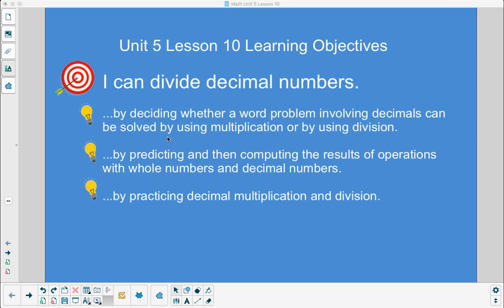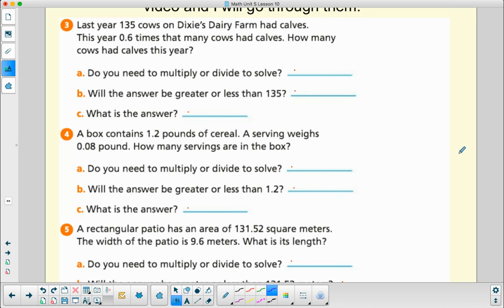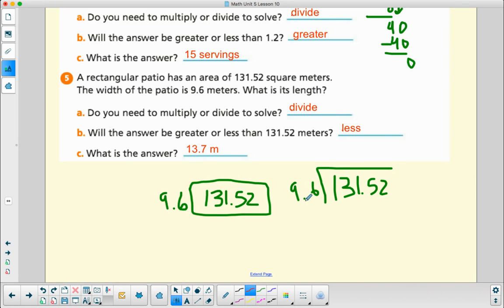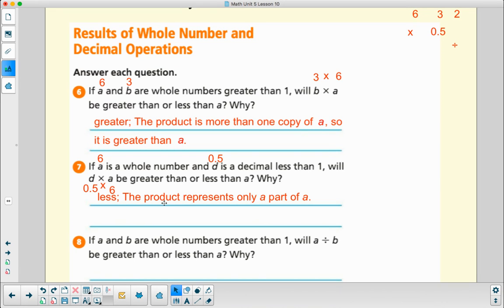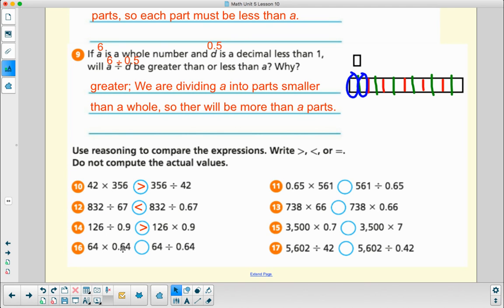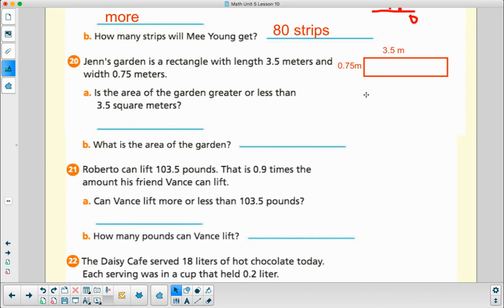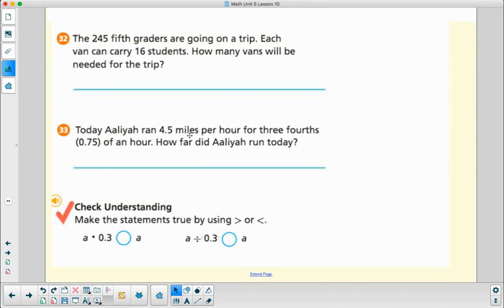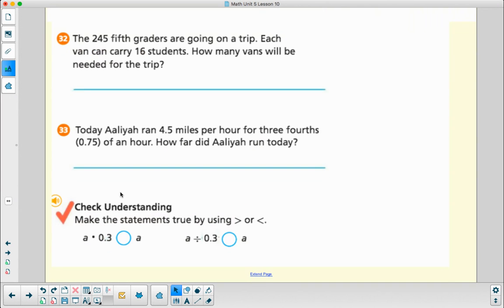Math Unit 5 Lesson 10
Math Unit 5 Lesson 10 Remote Learning